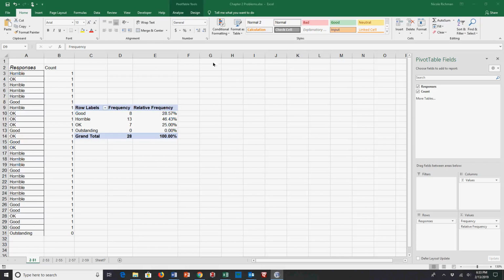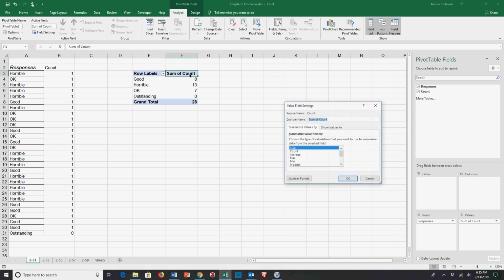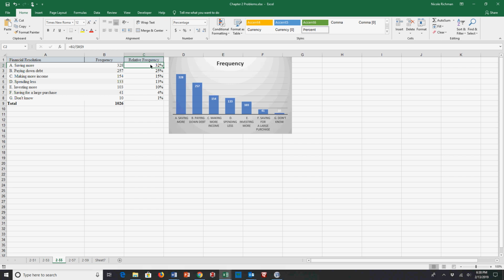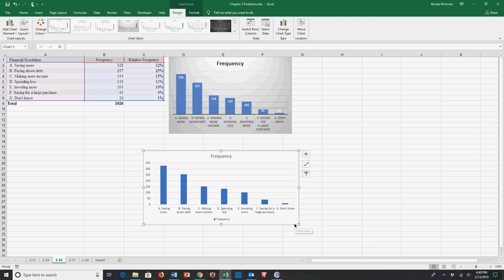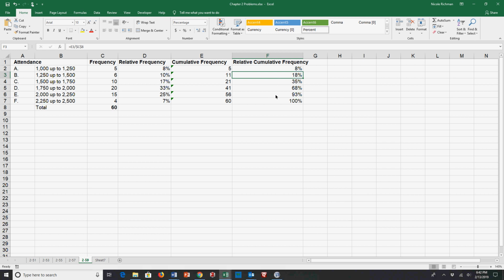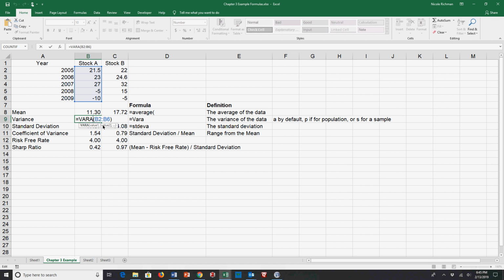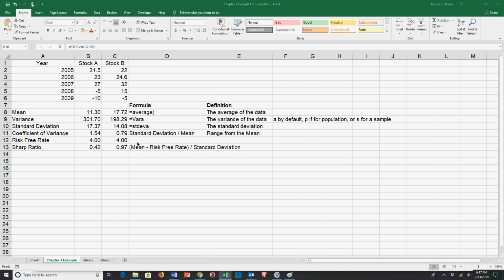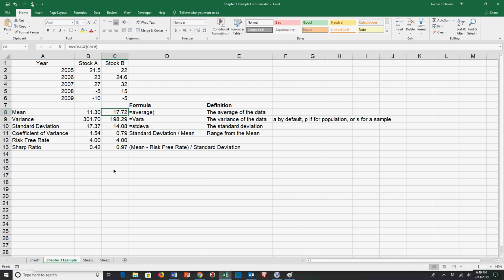Relative Frequency and Cumulative Frequency Excel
Video recording of virtual class session covering relative and cumulative frequency in Excel